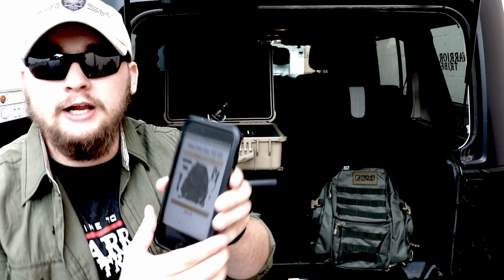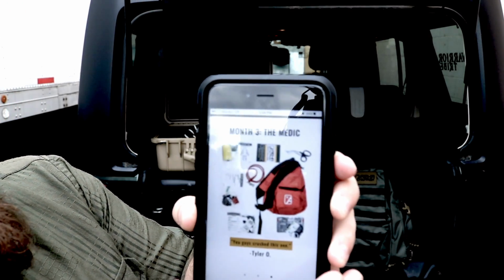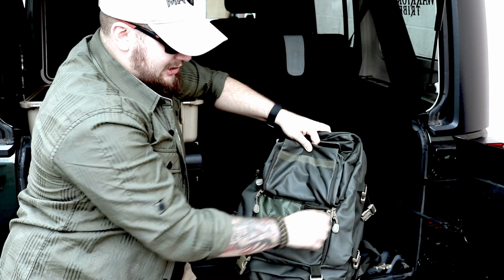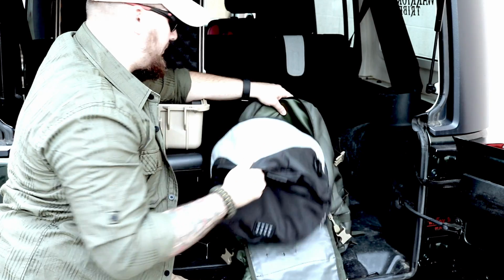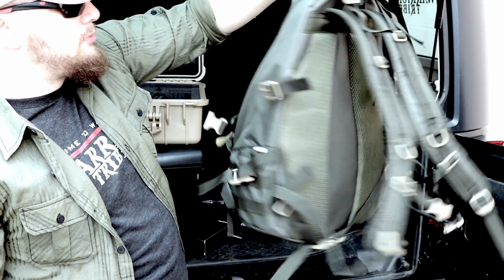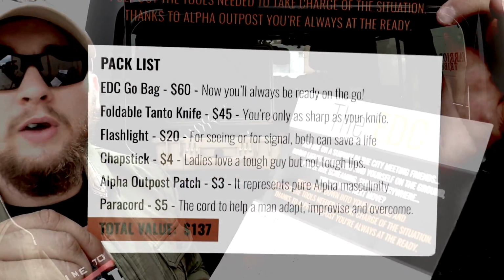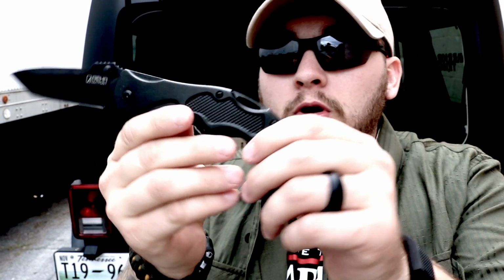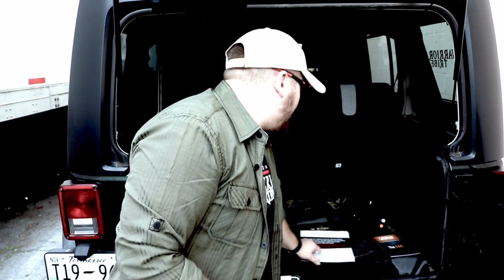The EDC - Every Day Carry | Alpha Outpost Subscription Box - Gear Review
Today we dive into the Alpha Outpost EDC Box. Sign up to receive your own Alpha Box here if you like it. That choice is yours

Also, check out the full article on this video right here!